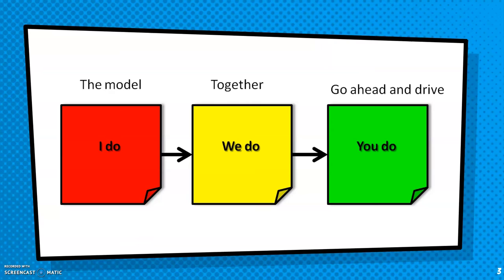Evidence Based Teaching with EdTech : "I Do, We Do, You Do"